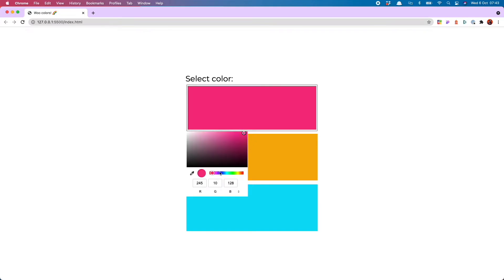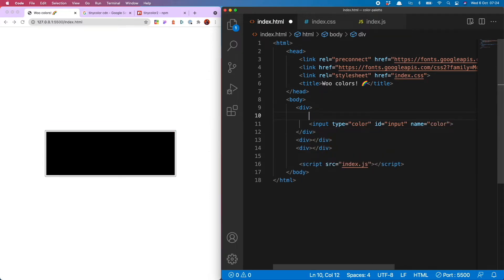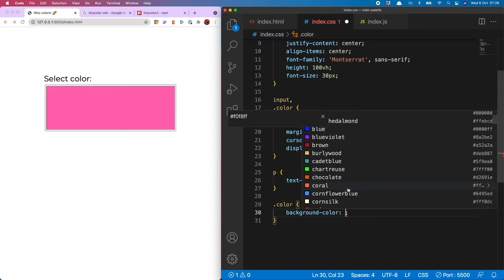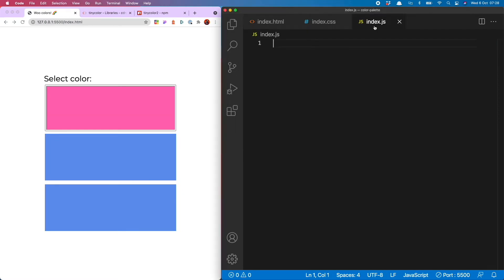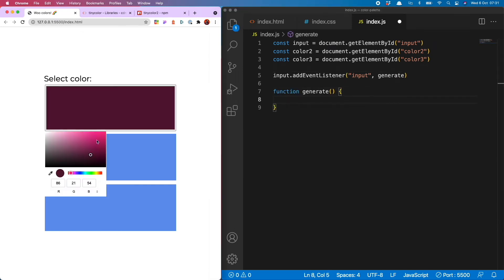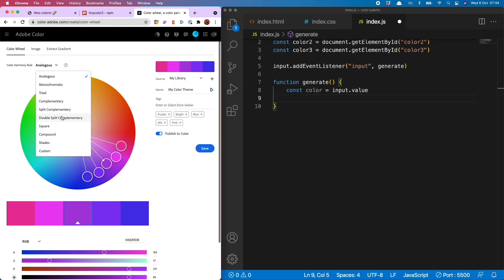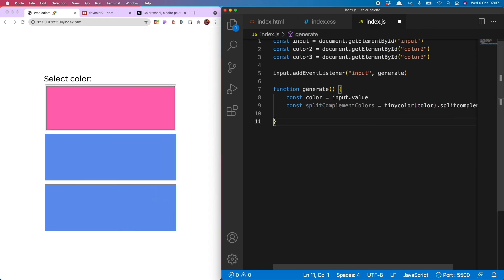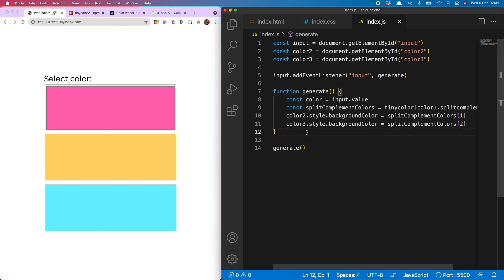Build a color palette with HTML, CSS and JavaScript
This video shows you how to create a simple color palette using HTML, CSS and JavaScript.

✨Contents: ✨
00:15 - Adding the HTML
01:48 - Bringing in the TinyColor library
02:22 - Grabbing the elements with document.getElementById
02:51 - Adding an event listener on the input
03:08 - Writing the JavaScript function
03:41 - Using methods from TinyColor

const me = {
    name: "Leanne 👩🏻",